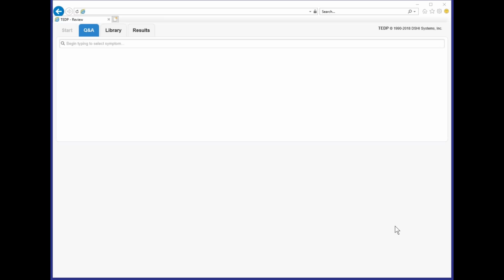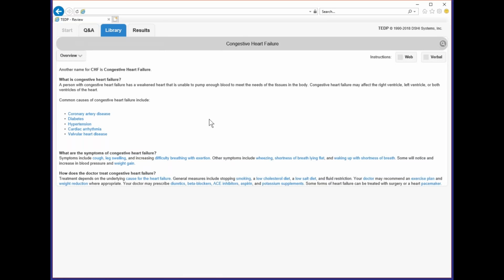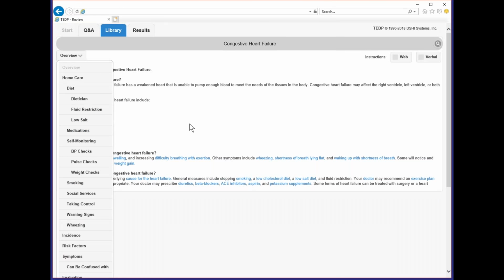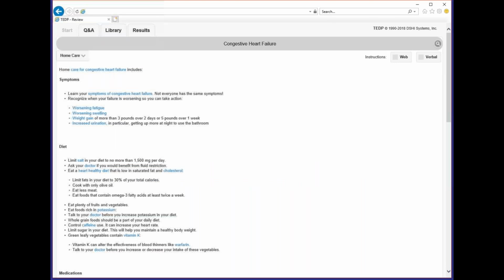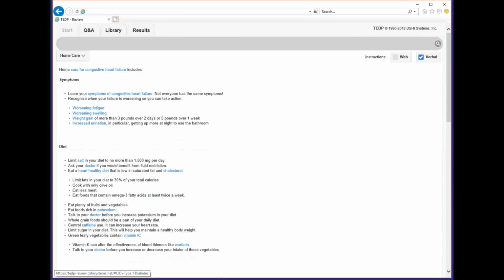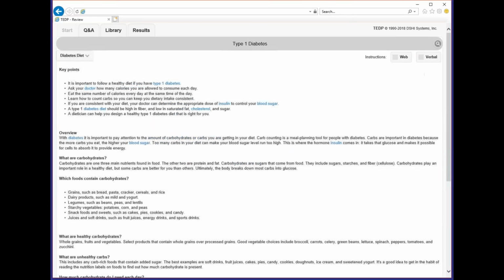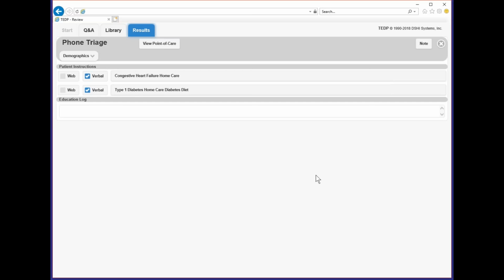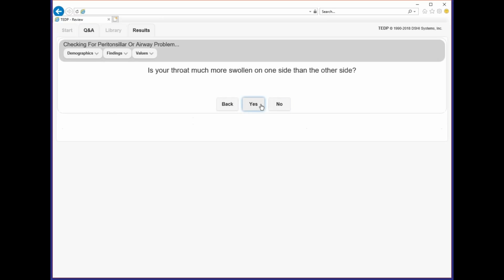10 Education Only Call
This tutorial will demonstrate how TEDP can be used to provide education only to the caller.  A demonstration will also be provided on how to convert an education only to an active triage.